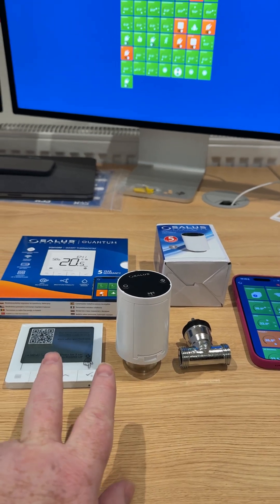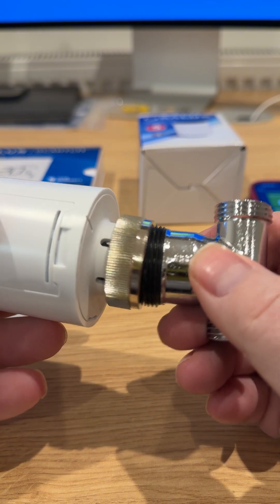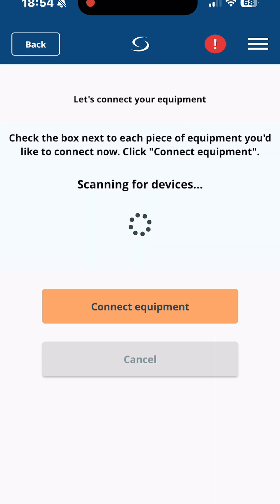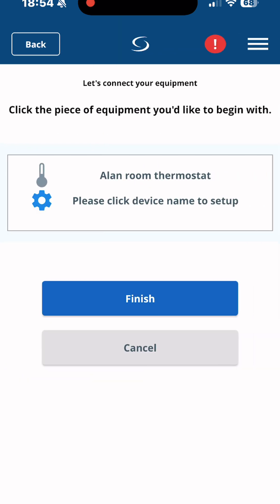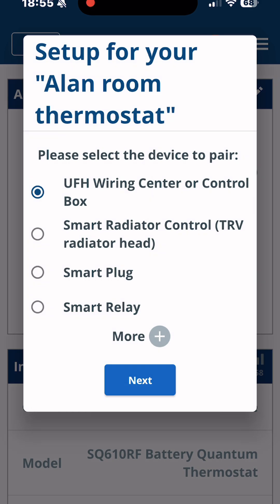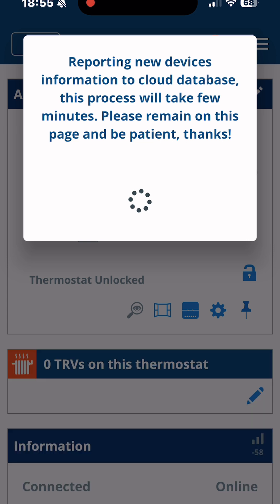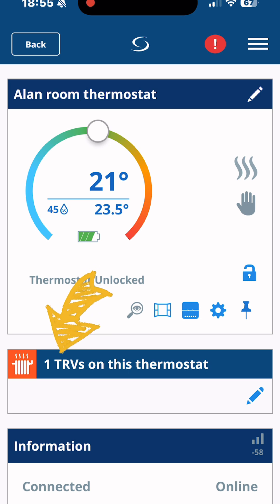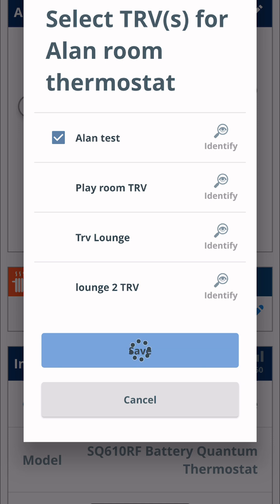HOW TO CONNECT SALUS SQ610RF Quantum Thermostat to a TRV10RFM TRV Head.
In this video, I’ll show you how to connect the SALUS SQ610RF Quantum Thermostat to a TRV10RFM Wireless TRV Head and integrate it into the SALUS Smart Home app. This step-by-step guide walks you through the setup process, making it easy to get your SALUS smart home system up and running. Whether you're a professional installer or a DIY enthusiast, this video will help you take full control of your heating system with ease and efficiency.
The SALUS Smart Home range offers flexibility and convenience, allowing you to manage your home’s heating with precision from anywhere via the app.